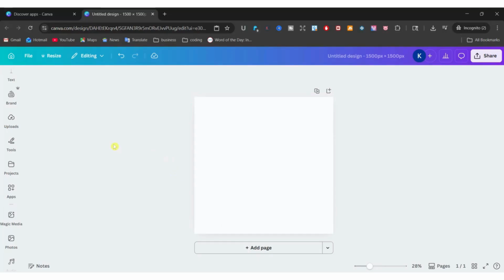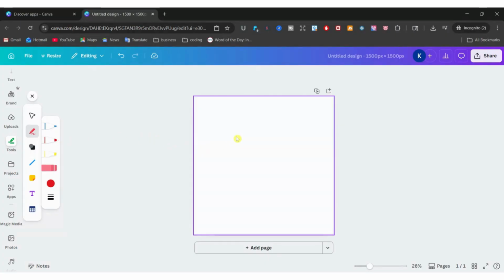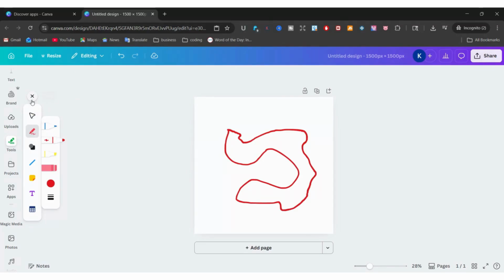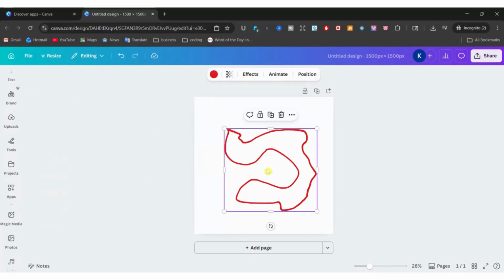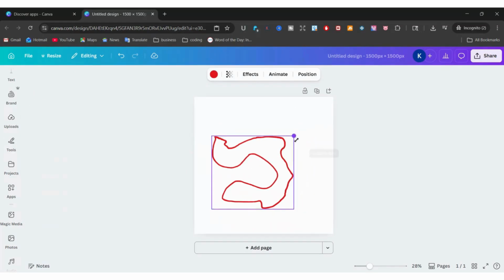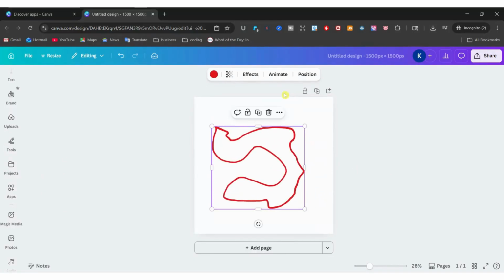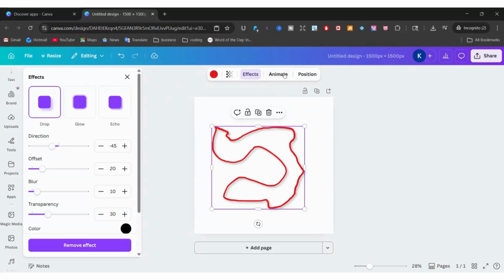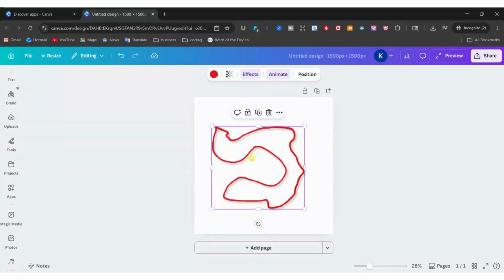How to Draw and Doodle in Canva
In this Canva tutorial, you’ll learn how to use the Draw tool to create custom doodles, sketches, and hand-drawn elements in your designs. This feature is perfect for adding a personal touch, annotations, or creative visuals to your projects.

👉 Here’s what you’ll learn step by step:
➡️ How to go to the Tools tab on the left-hand side of Canva.
➡️ How to click on Draw to access drawing tools.
➡️ How to choose between pen, marker, or highlighter.
➡️ How to draw freehand shapes and doodles directly on your canvas.
➡️ How to customize your drawing style based on the tool you select.
➡️ How to resize your drawing after creating it.
➡️ How to apply effects to your drawing.
➡️ How to animate your doodles to bring them to life.
➡️ How to edit and adjust your drawing just like any other element.

The Draw tool in Canva is great for adding creativity and personality to your designs. Whether you’re highlighting key points, sketching ideas, or adding decorative elements, this feature gives you full flexibility.

Once you create a drawing, Canva treats it like any other element — meaning you can move it, resize it, animate it, or apply effects. This makes it easy to integrate your doodles into professional designs.

💬 Have questions about Canva drawing tools? Leave them in the comments below!
🔗 Explore Canva drawing tools here: [insert link]
🔗 Try Canva Pro for advanced design and animation features: [insert link]

By the end of this tutorial, you’ll know how to draw and customize doodles in Canva — helping you create more creative and engaging designs.